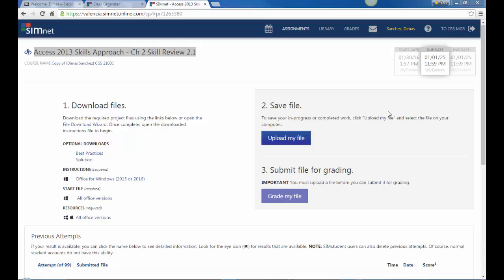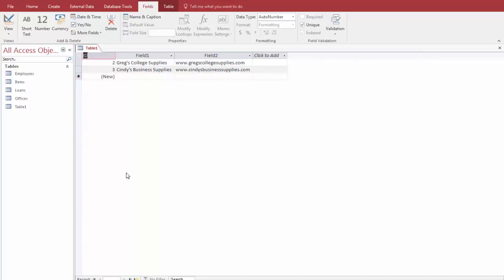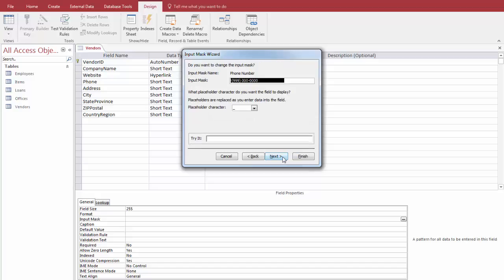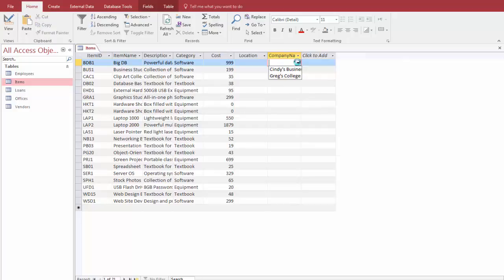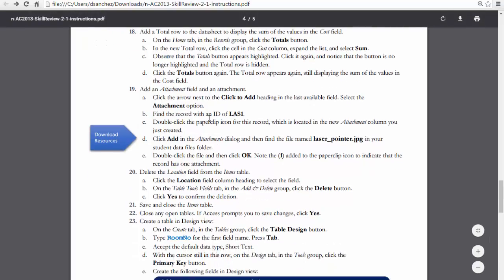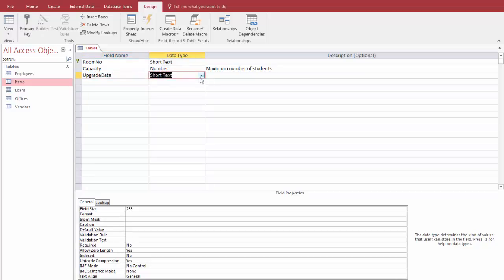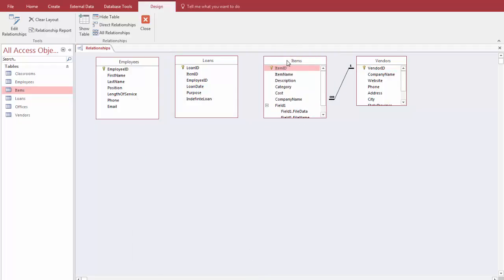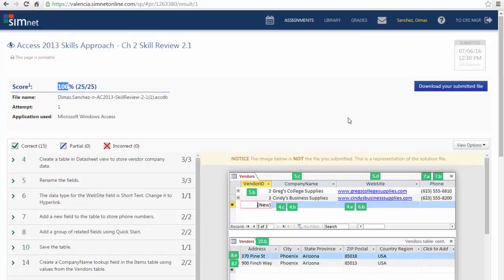Access 2013 Skills Approach - Ch 2 Skill Review 2.1